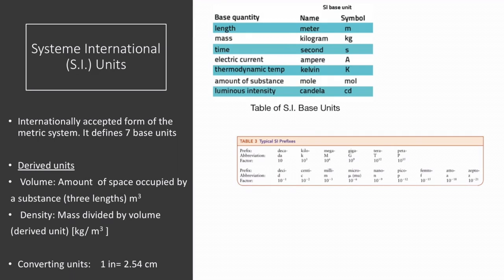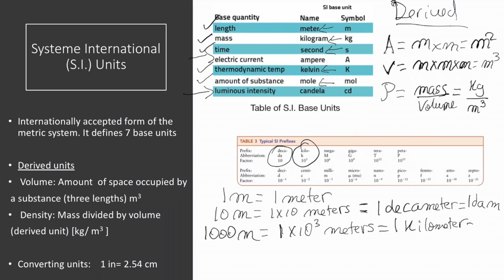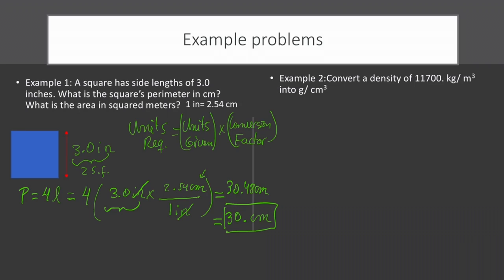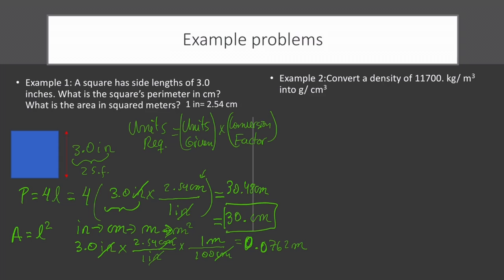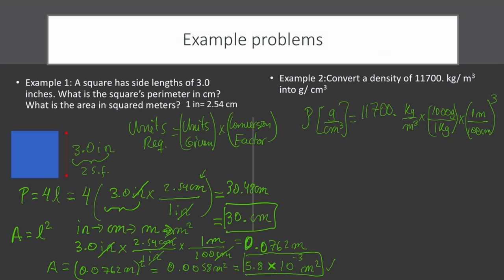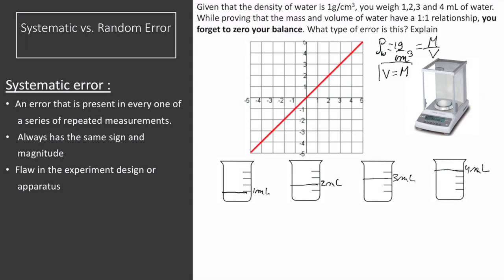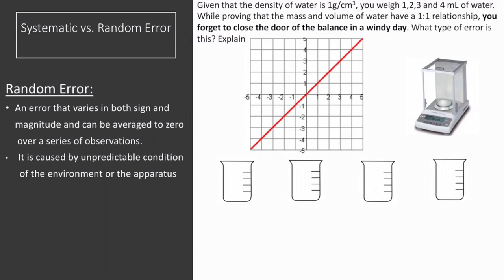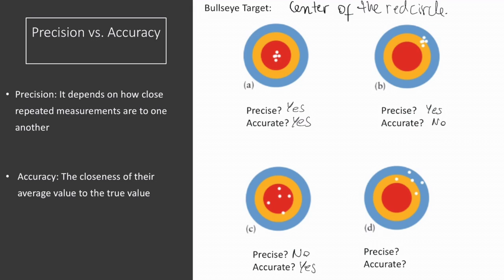Unit Conversion, Systematic and Random Error, Accuracy and Precision-Chemistry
In this video the following topics are covered:
0:00 SI Units & Base Units
0:36 Derived Unit s
1:30 SI Units Prefixes
3:45 Problem 1: Inch to cm Conversion
7:32 Problem 2: Density kg/m3 to g/cm3 conversion
9:21 Systematic Error
13:41 Random Error
17:24 Precision vs. Accuracy with Example

In the AP Chemistry curriculum, this is equivalent to:

Chemistry by Zumdahl S.S. Chapter 1: Chemical Foundations
1.9. Density

In the College Curriculum, this is equivalent to:

Chemical Principles: The Quest of Insight by Atkins, P. , Jones, L., Laverne, L.
Fundamentals
A. Matter and Energy